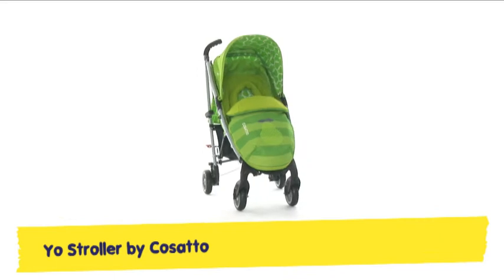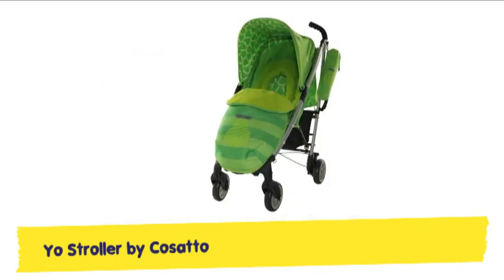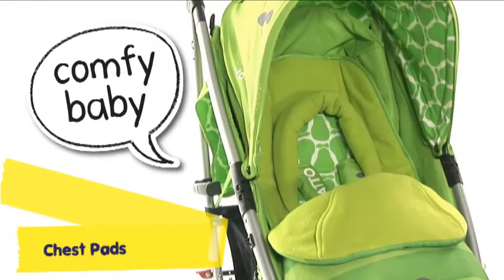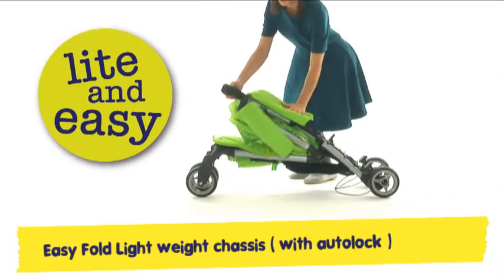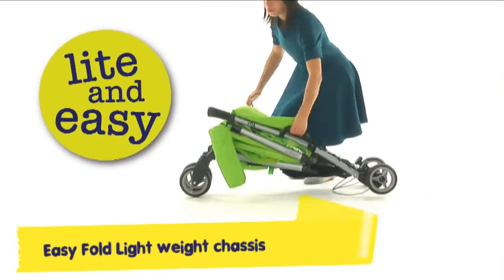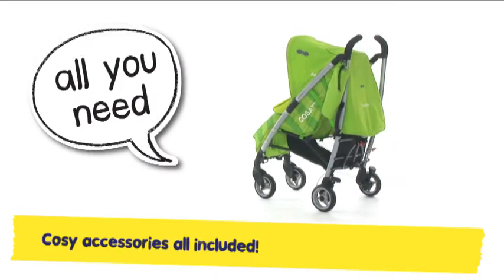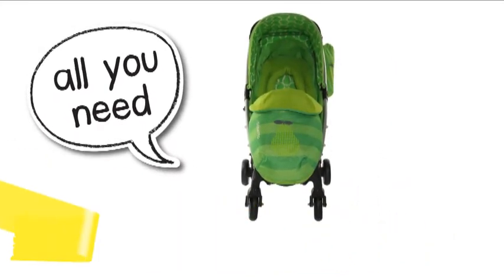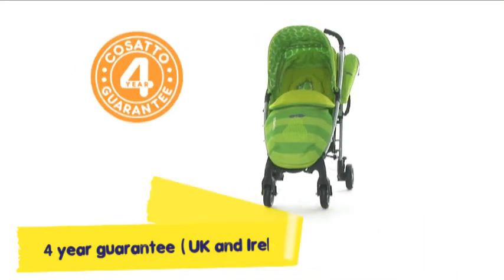Cosatto Yo Stroller Pear Drop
Meet Yo! The substantial stroller with trademark Cosatto quirkiness, high quality craftsmanship, funky design and user-friendly features. Suitable from birth, Yo! cradles baby in snug comfort. Yo! fulfils its pushchair duties and beyond with a multi-recline function and lie-flat position ideal for new borns. Yo! is a modern pushchair for modern parents.